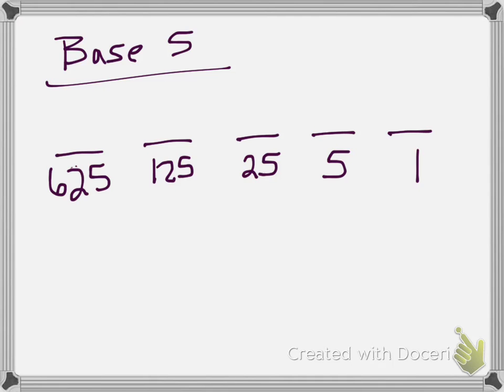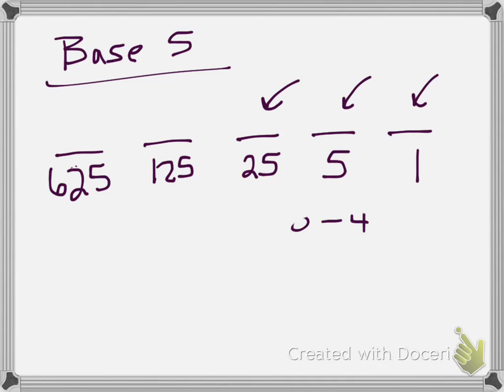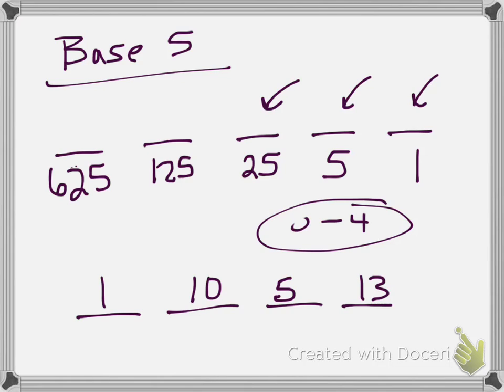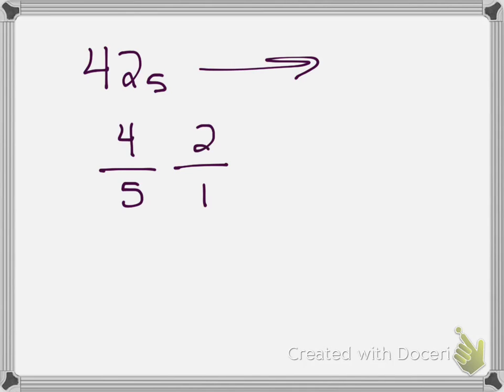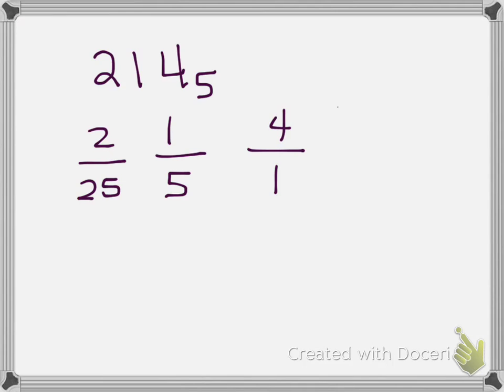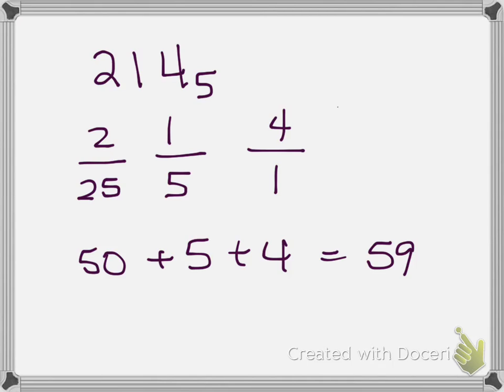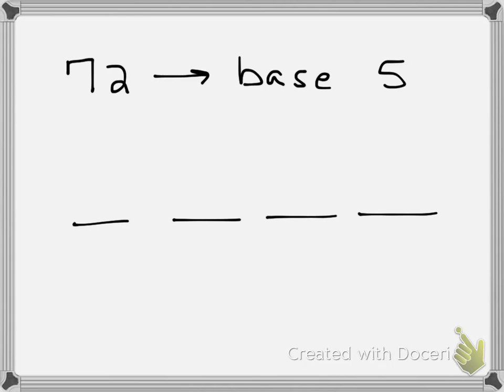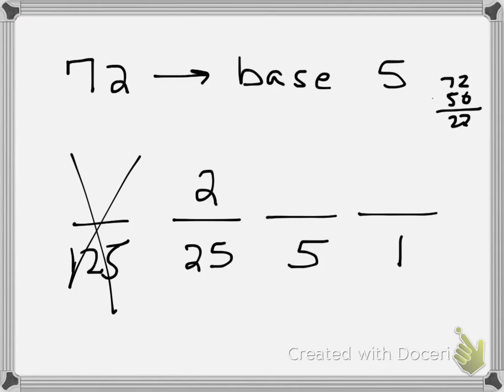converting to base 5